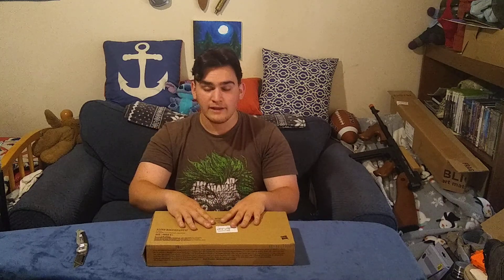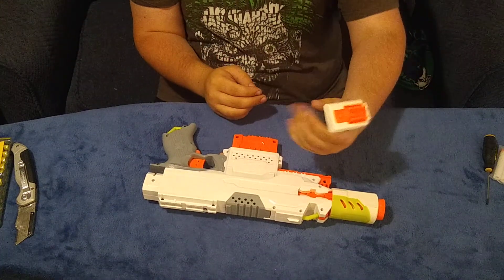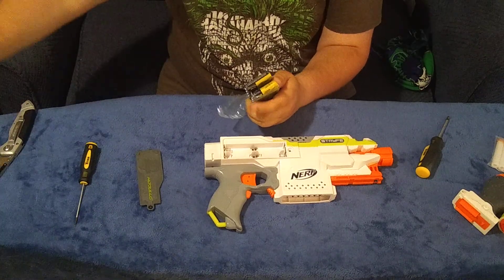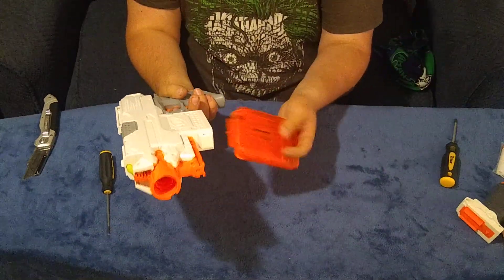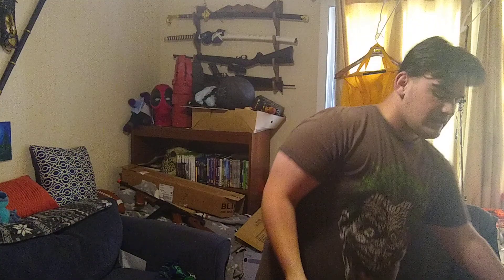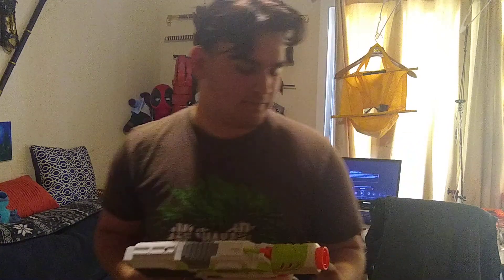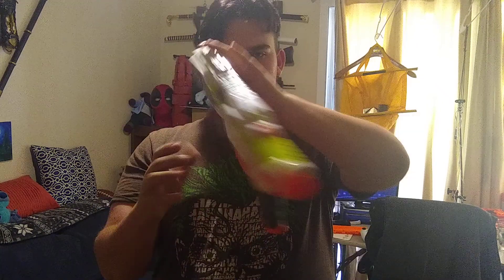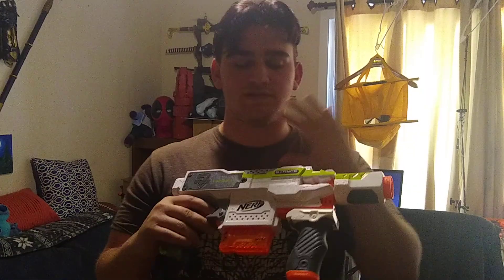Nerf Modulus Stryfe unboxing and review